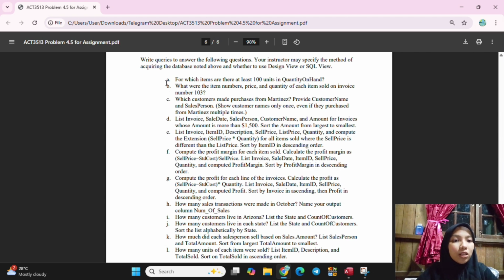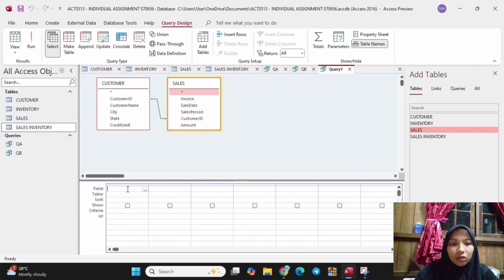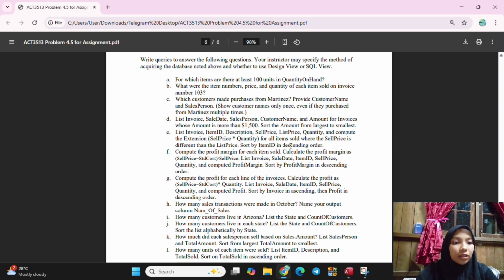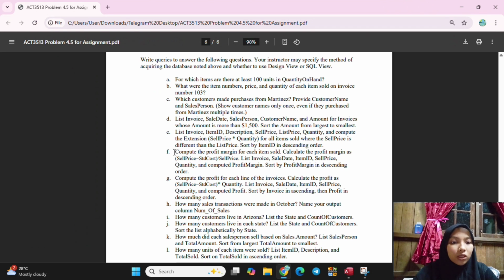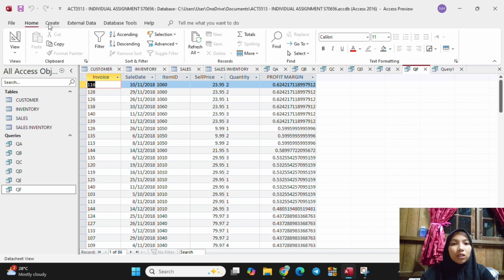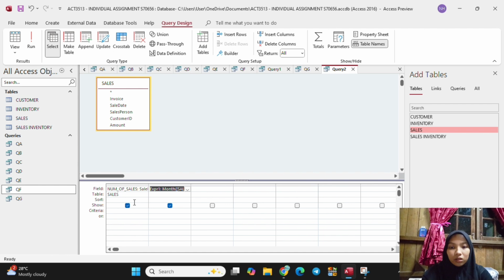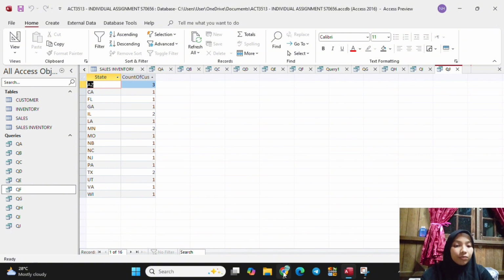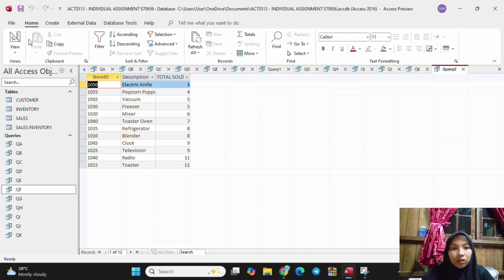S70656_K1_ACT3513